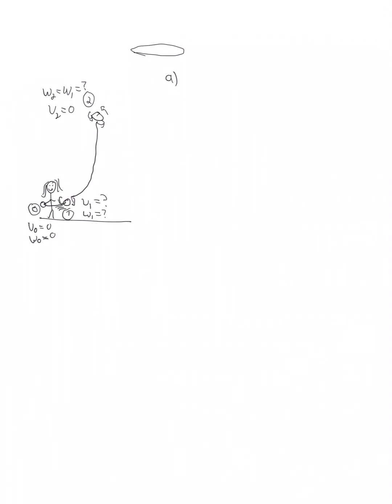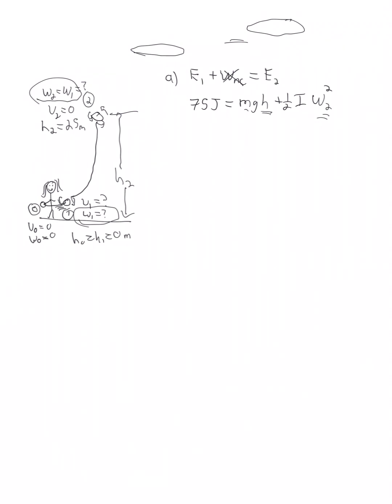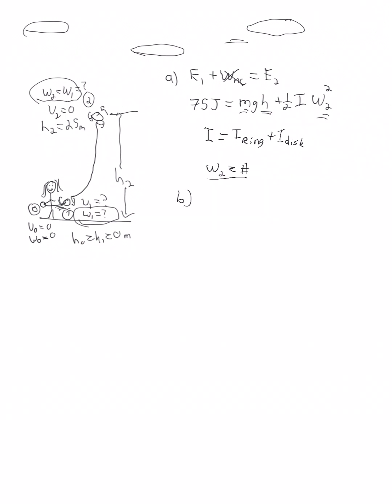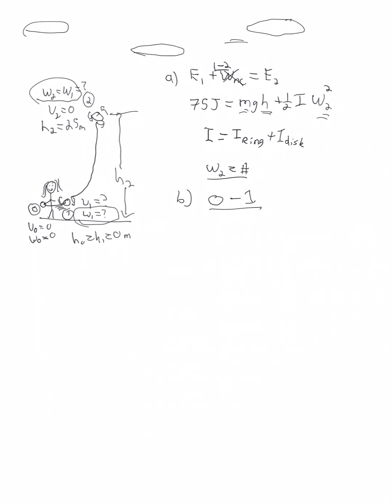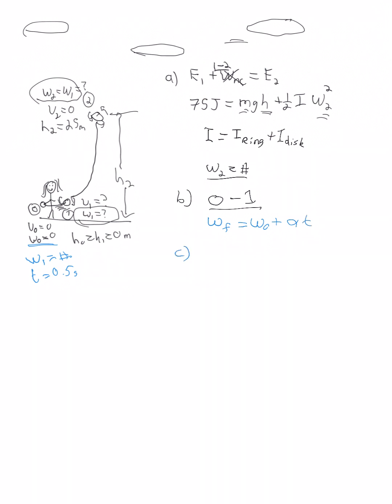Help Video Final Workshop Prob 3